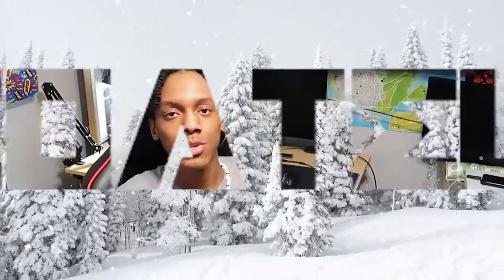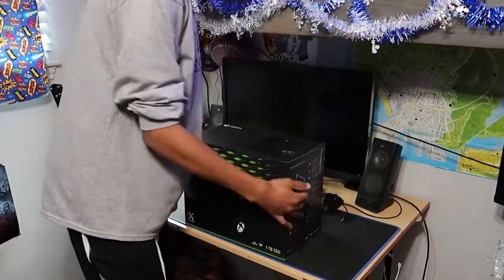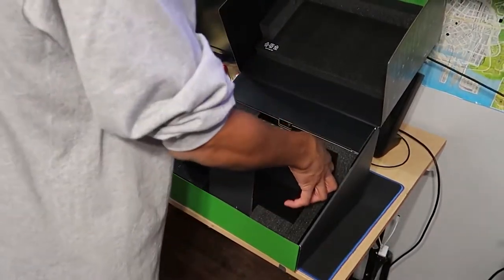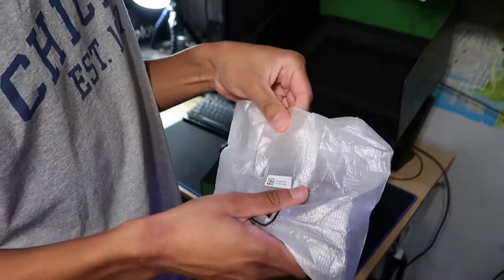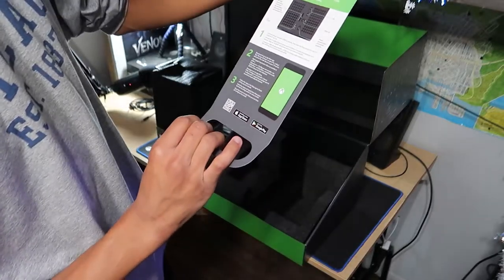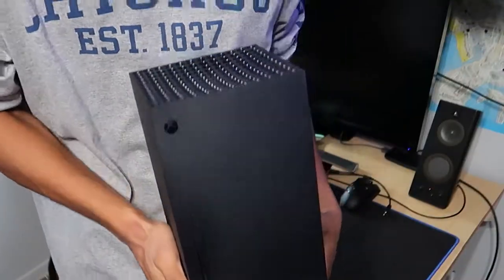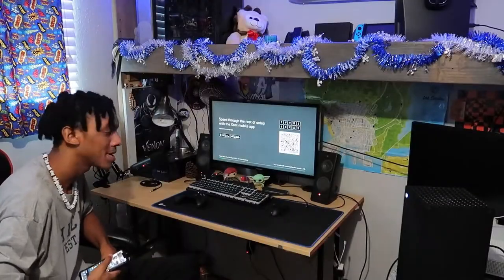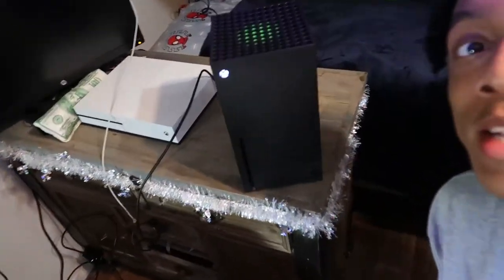XBOX SERIES X UNBOXING!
IT'S FINALLY HERE THE XBOX SERIES X AND I AM VERY GREATFUL TO GET THIS SO HERE'S AN  UNBOXING

HAPPY HOLIDAYS!!!